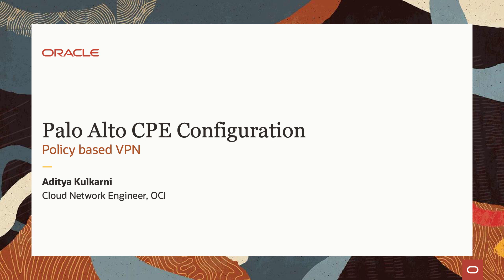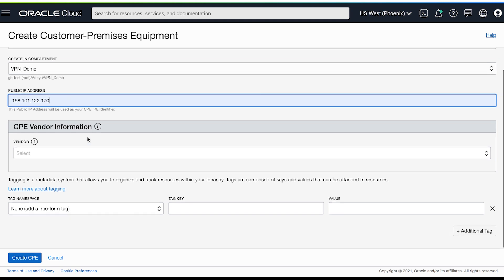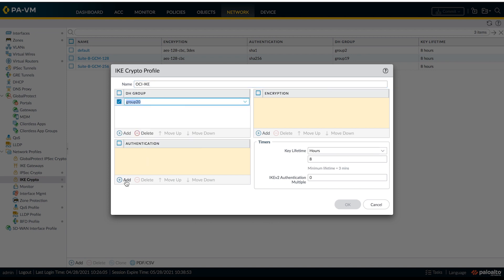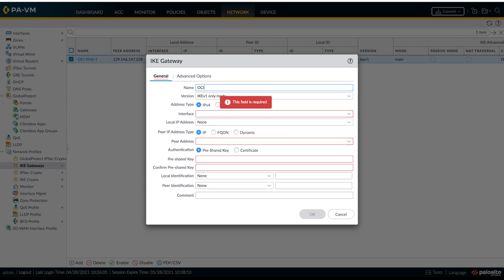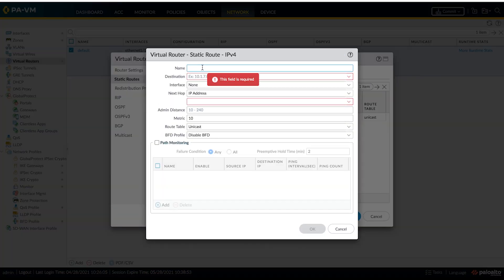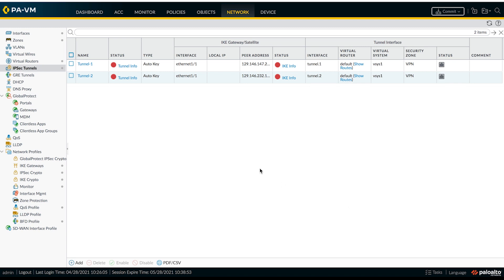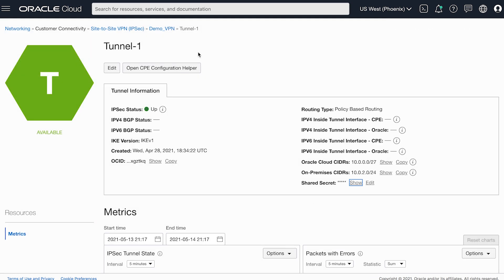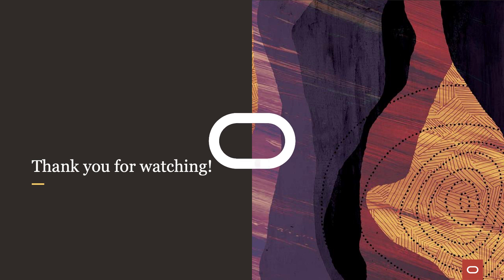Palo Alto: Native Policy Based Routing support on OCI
In addition to the Static Routing and BGP Dynamic Routing, we added native support for Policy Based Routing, if you require multiple encryption domains.
For Verified Oracle "CPE" Customer Premise Equipment vendor devices please